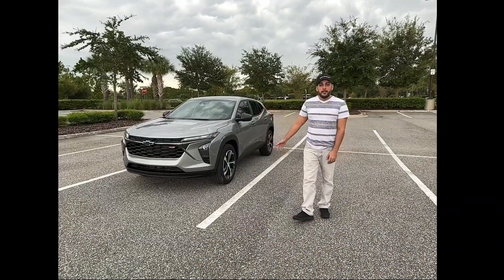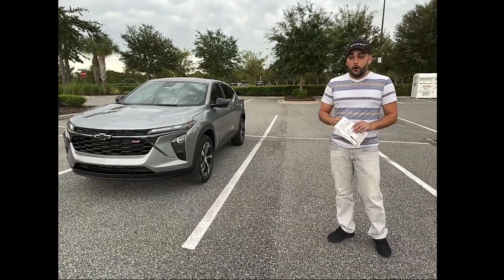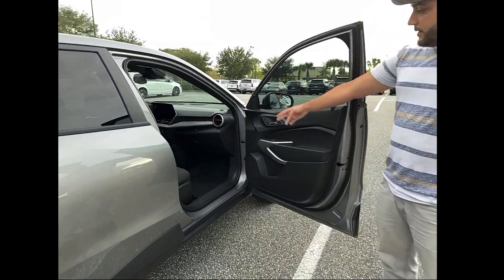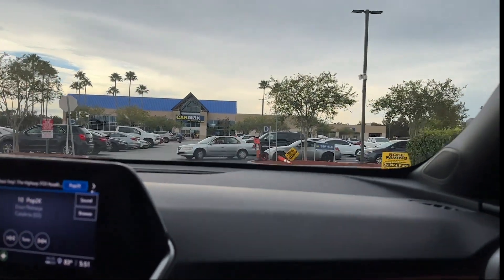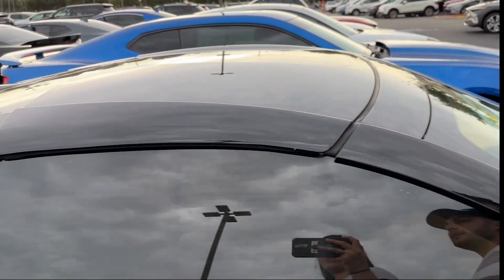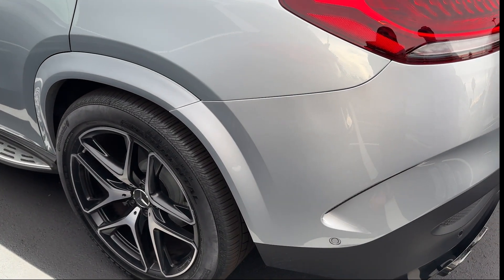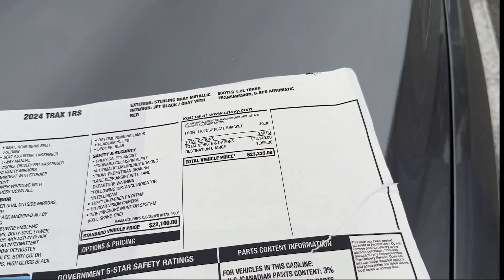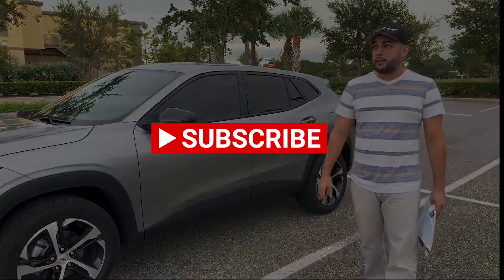How much will Carmax give me for my 2024 Chevy Trax?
Getting my new 2024 chevy trax appraised at Carmax. Let's see how much they give me compared to what I bought it for.